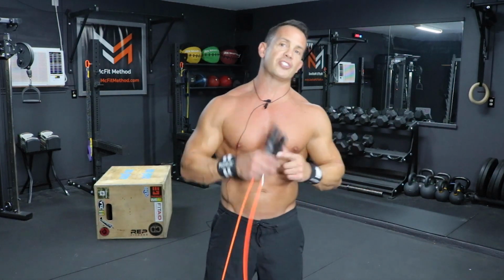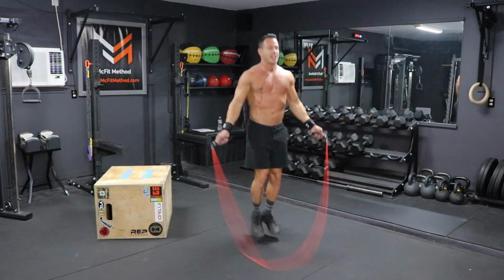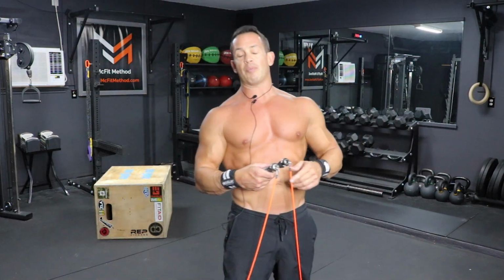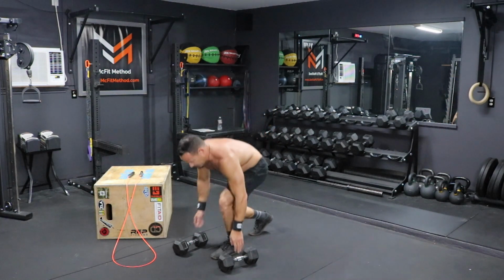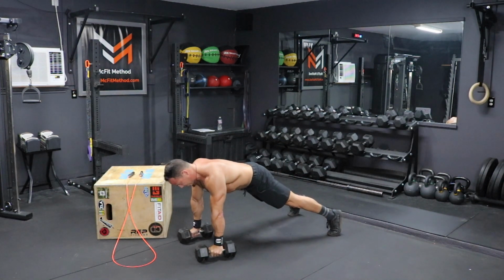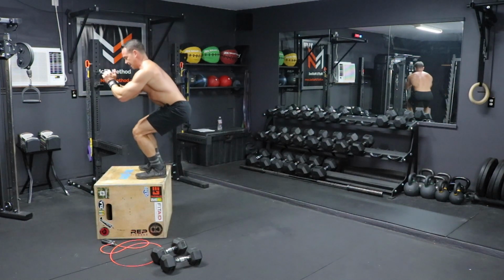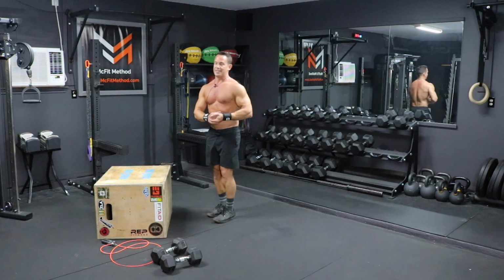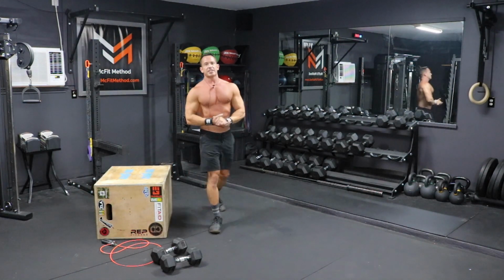15 Minute Home AMRAP Workout (Burn Fat & Build Muscle)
The McFit training method will burn body fat while building muscle at the same time.

By completing intervals of strength training exercises with the jump rope, you are able keep your heart rate in the fat burning zone throughout the duration of the entire workout.

This is the secret to burning more body fat while building strong lean muscle.

Try this 15 minute AMRAP workout:

5 Minute AMRAP x3
100 Jump Rope Rotations
10 Dumbbell Renegade Rows
8 Box Jumps
6 Pull-Ups

Rest 1 Minute after each AMRAP

For more daily workouts be sure to join one of the Muscle Building and Fat Loss Challenges: